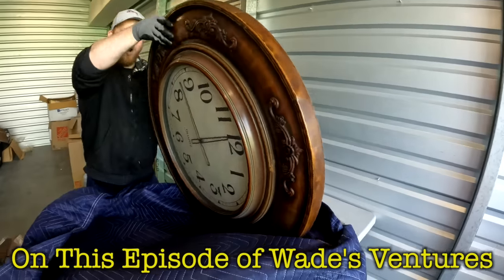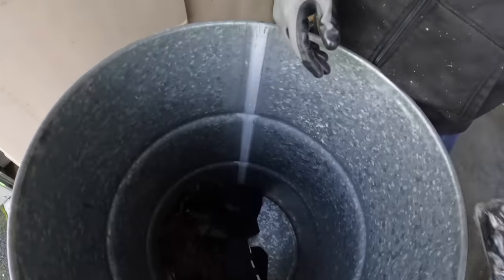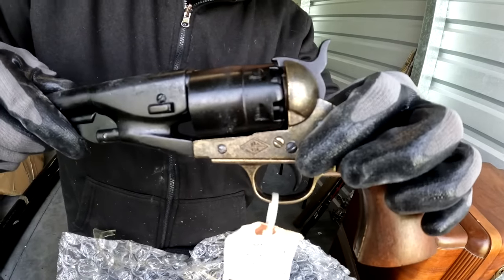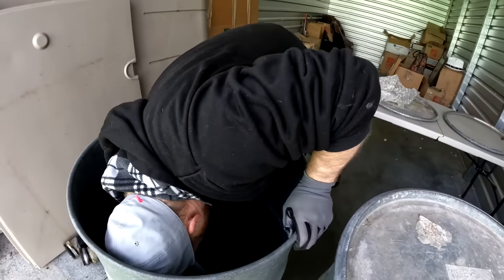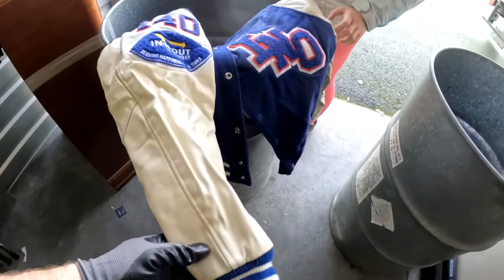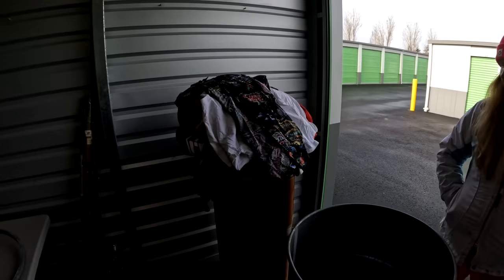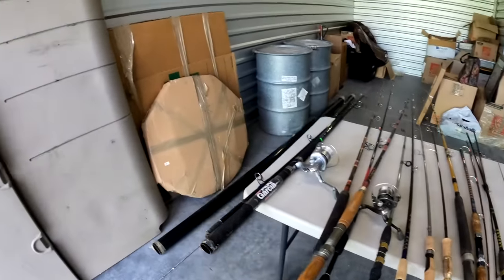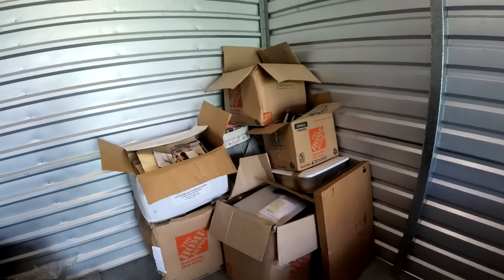Major Storage Treasures In Old Steel ￼￼Barrels!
SIGN UP FOR NEXT WEEKS AUCTION NOW ON WhatNot!